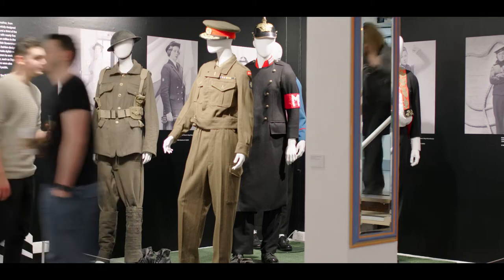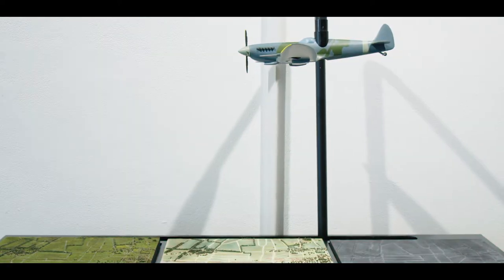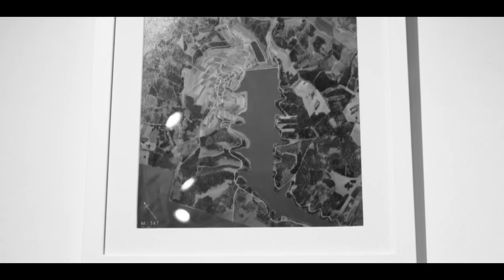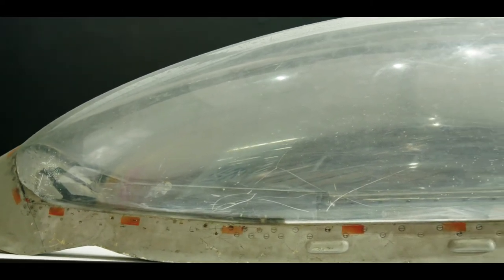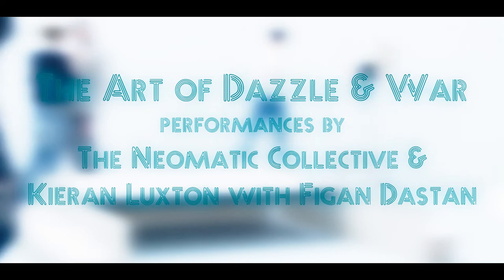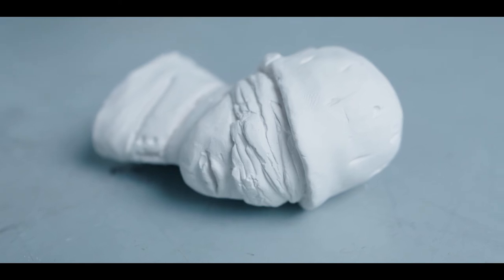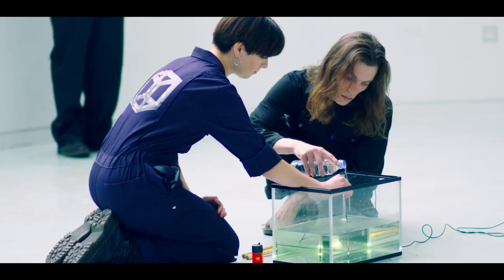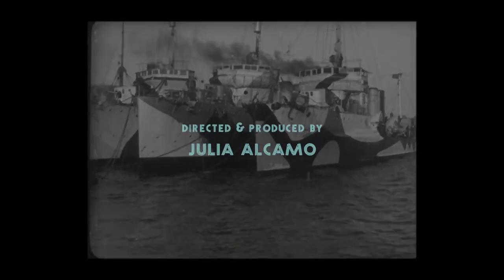Dazzle & the Art of Defense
Director: Julia Alcamo

Year: 2019